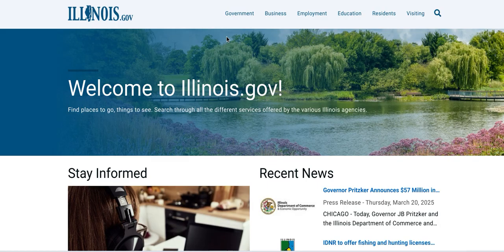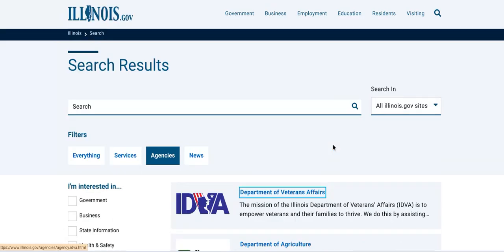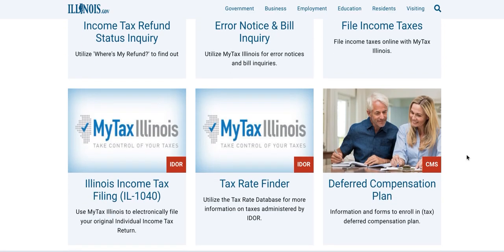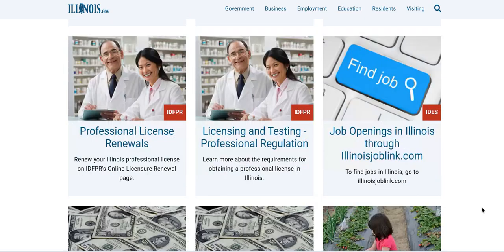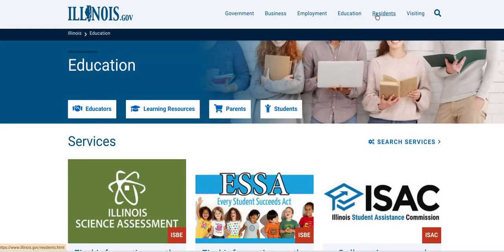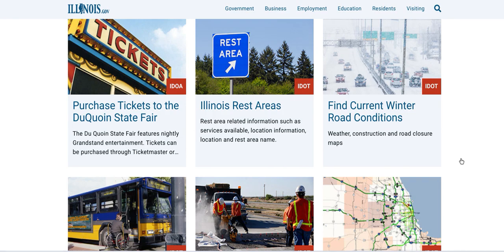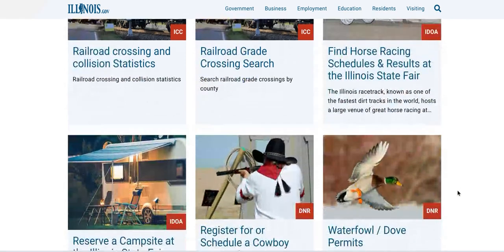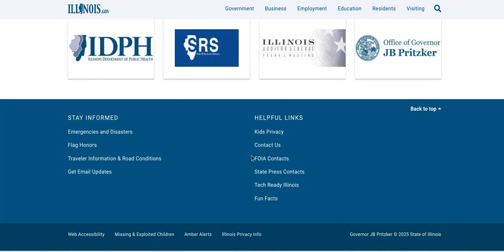ILLINOIS.GOV website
Come learn about the State of Illinois website.